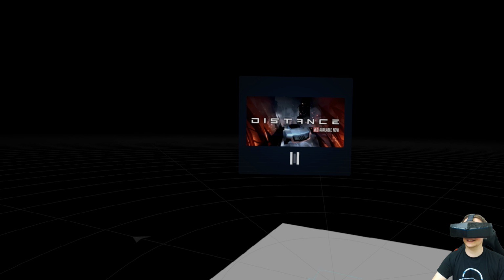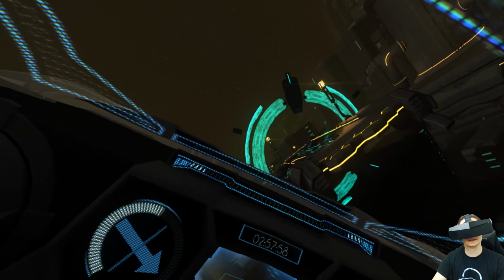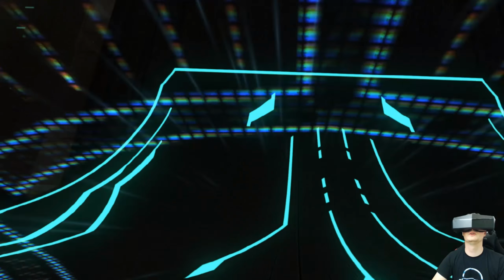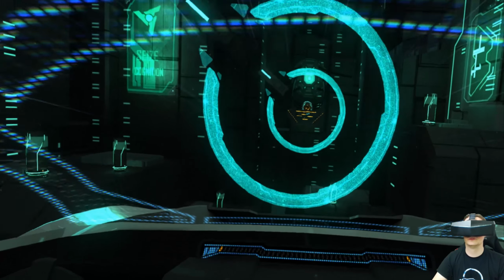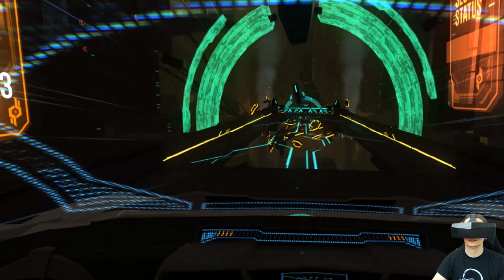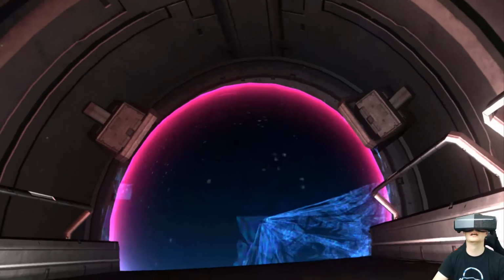Distance - The First VR Horror Racer [Pimax 8K Gameplay][Virtual Reality]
Distance ist a VR horror racing game.
We play the game in virtual reality on the Pimax 8K.

► My rig
CPU 8700K
Graphics card nVidia RTX 2080 Ti
Cooler Corsair Hydro H60
Motherboard ASUS ROG Strix Z370-F
RAM G. Skill Ripjaws V Series F4–3200
PSU Enermax MaxTytan 1250
Camera Logitech C920 HD Pro
VR Camera GoPro Hero 7 black
Capture card Elgato Game Capture HD60 Pro
HTC Vive
HTC Vive Pro
Vive TPCast wireless
Oculus Rift
Rift TPCast wireless
Oculus Go
Windows Mixed Reality Lenovo Explorer
HP Windows Mixed Reality Headset
Samsung Gear VR
Lenovo Star Wars Jedi Challenges
Microphone Rode Podcaster
VR Micro Rode SmartLav+